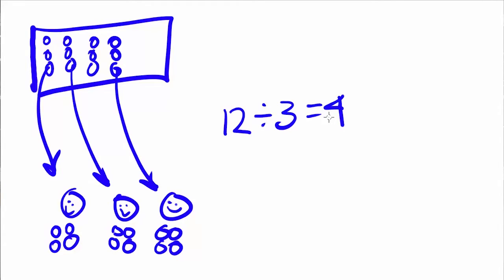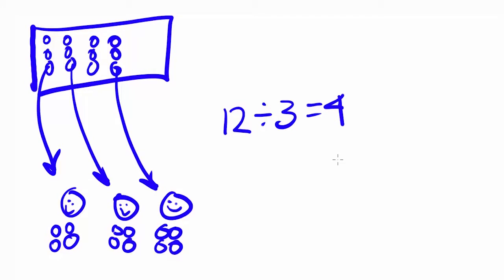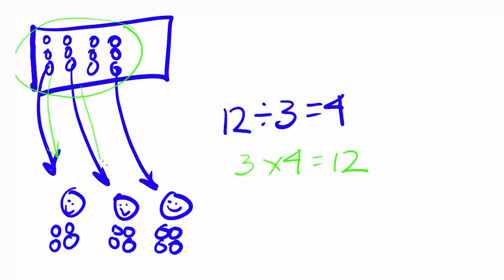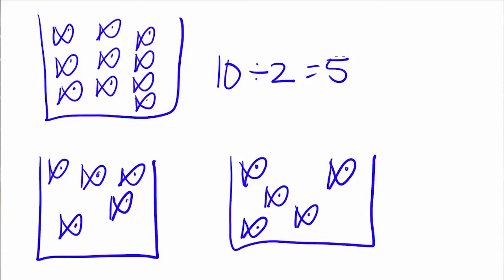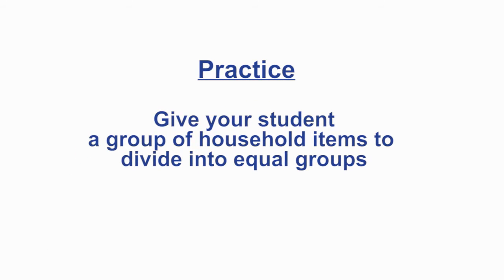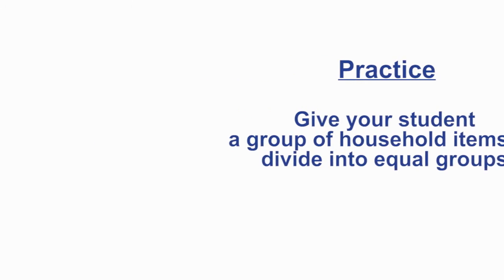3.09 - Understanding Division